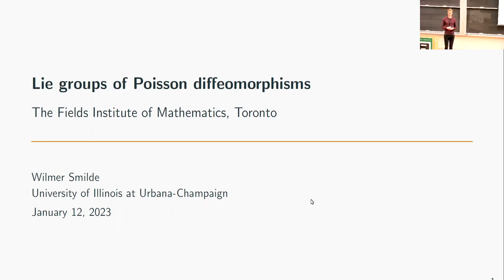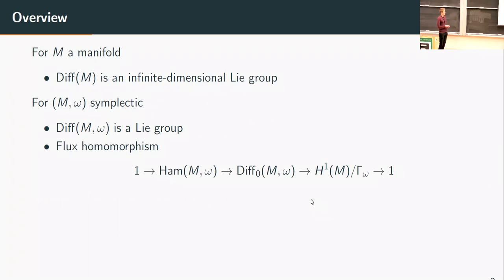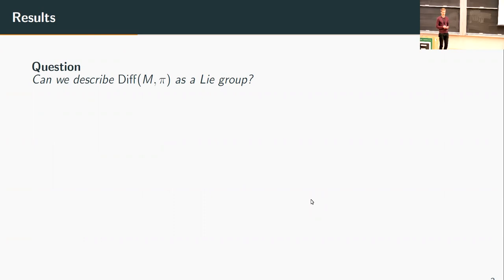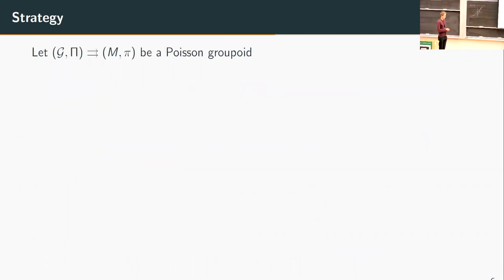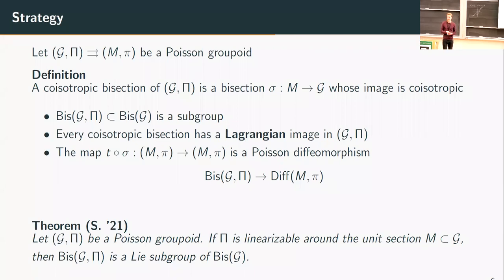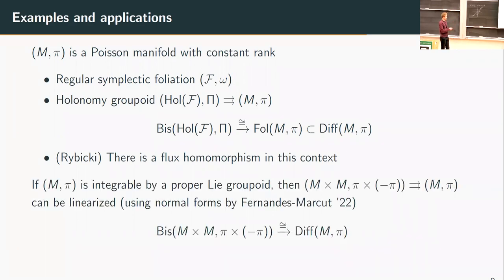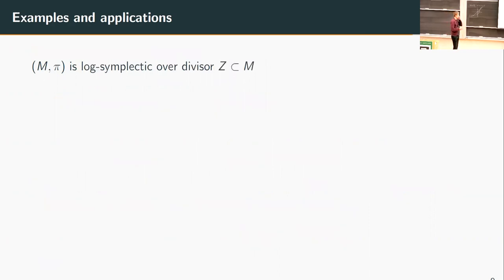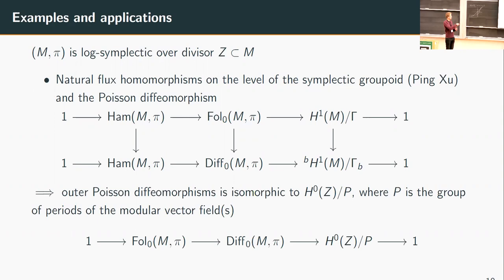Lie groups of Poisson diffeomorphisms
Speaker: Wilmer Smilde, University of Illinois Urbana-Champaign
Date: January 12, 2023

Part of the "Workshop on Lie Groups, Singular Spaces, and Higher Structures"